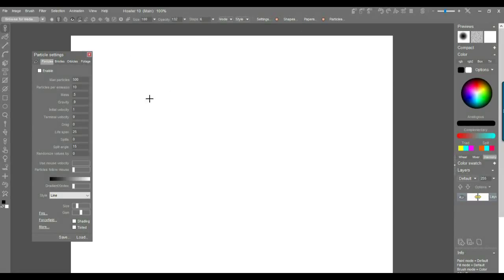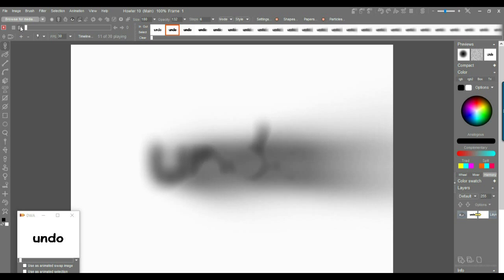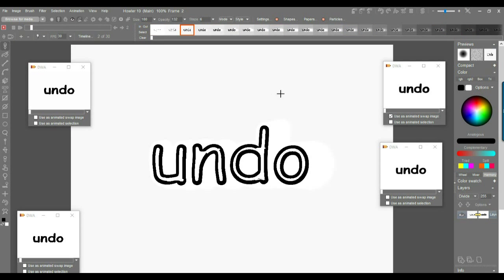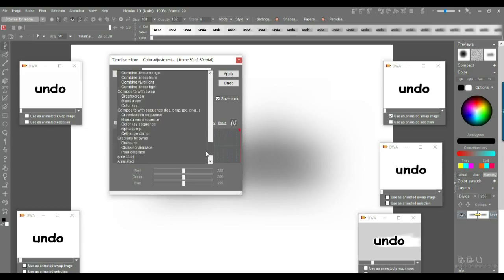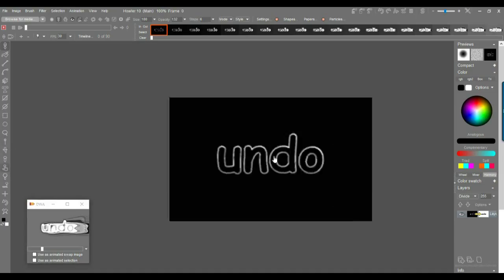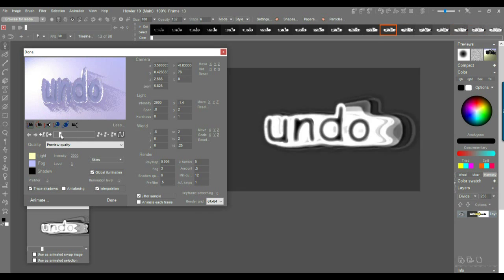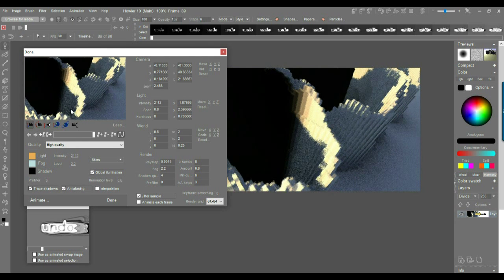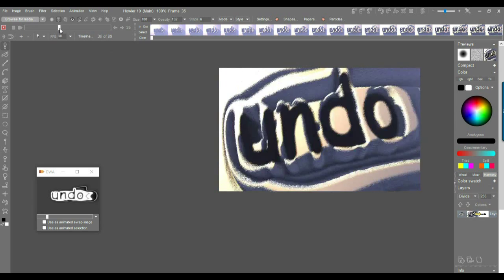nopun undo static - tutorial 3